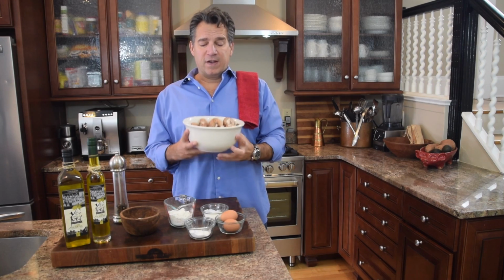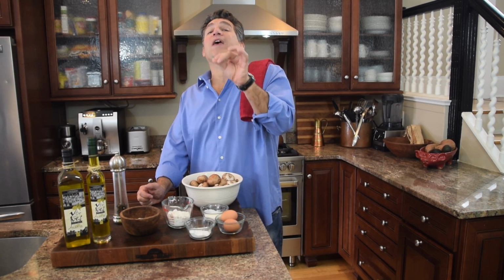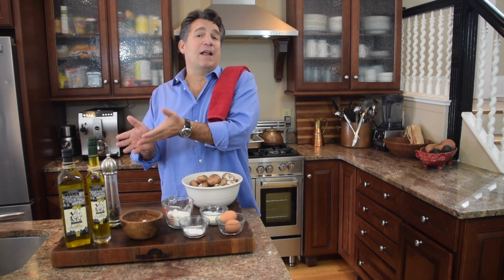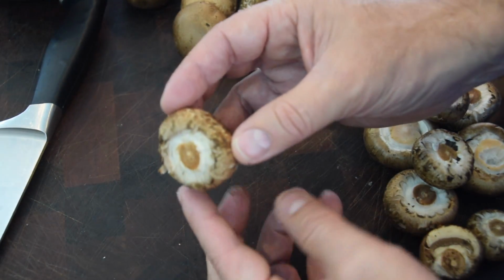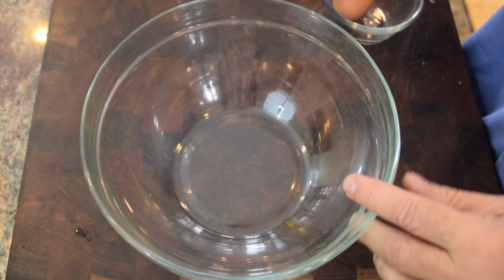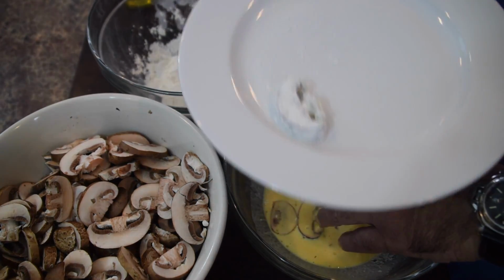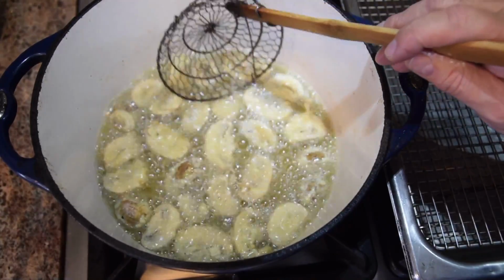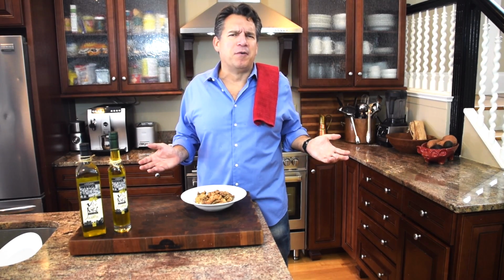Fried Mushrooms | Cooking Italian with Joe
Who loves porcini mushrooms?! Who lives fried food?!